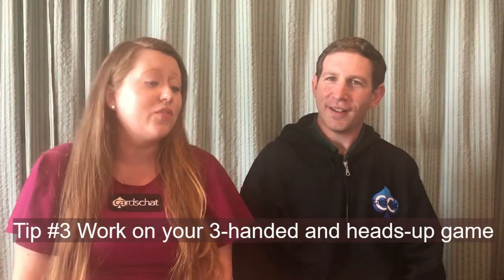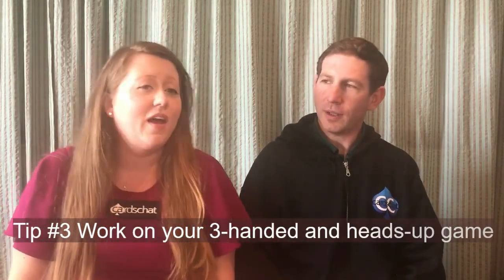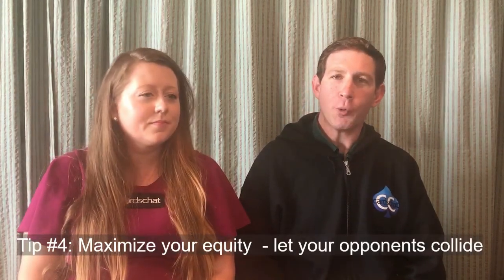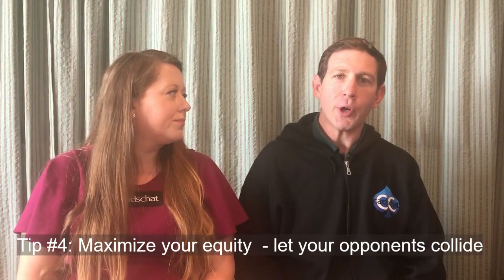Top 5 Sit-n-Go Tips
Collin Moshman and Katie Dozier show us their top 5 tips for poker sit-n-gos!  Are you incorporating this into your SNG play?

Want to talk to the pros?   You can get feedback and advice directly from Collin and Katie in our forum!  Registered users can post their queries on this topic